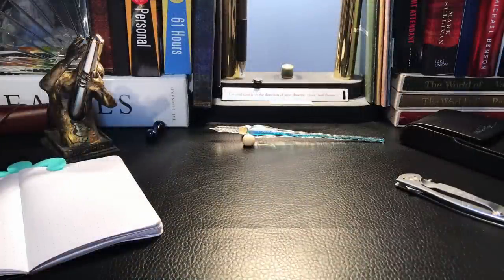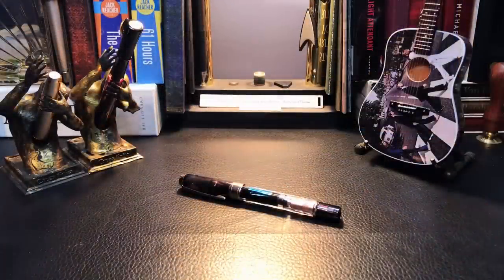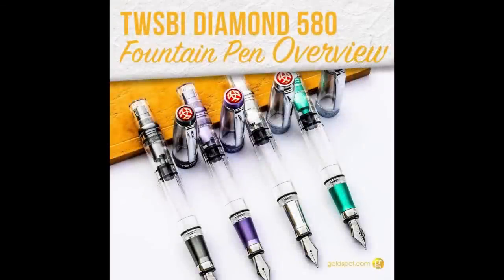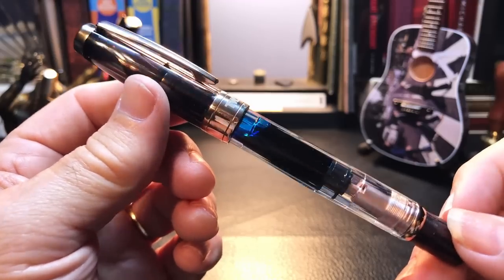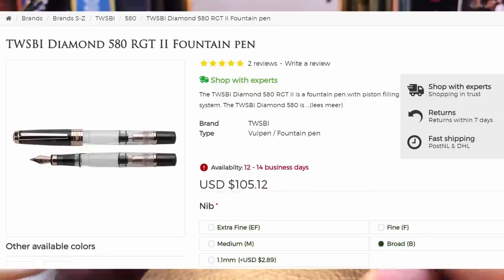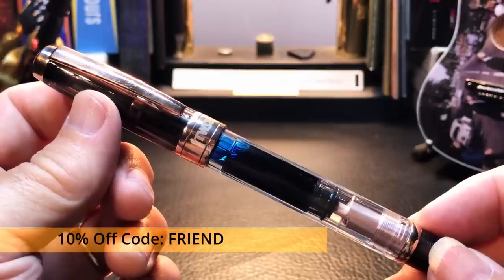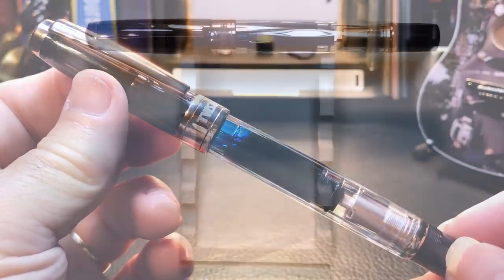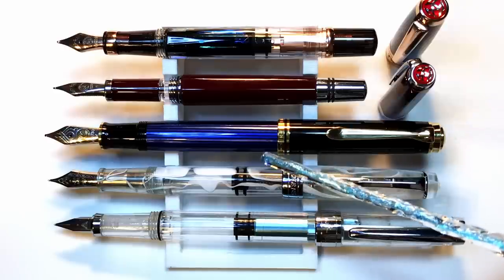2021 TWSBI Diamond 580 RG II Unboxing, Disassembly and Review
This is my second TWSB; a 2021 TWSBI Diamond 580 RG II piston filler. I unbox it, talk about the parts and features of the pen, provide some size comparisons and measurements, and then do a writing sample. After the writing sample, I talk about what I like and what I don't like about the pen. Please feel free to use the chapters provided below to skip to various parts of the review.

Etsy Shop for "Ink Buddy" Items:

Chapters:
Start 0:00
Introduction 0:31
Unboxing 2:08
Parts and Features 5:13
Disassembly and Inking 12:11
Size Comparisons 15:51
Measurements 16:59
Writing Sample 17:15
Likes and Dislikes 20:35